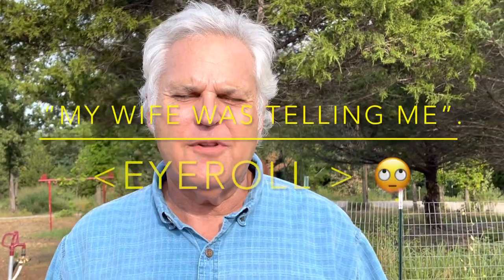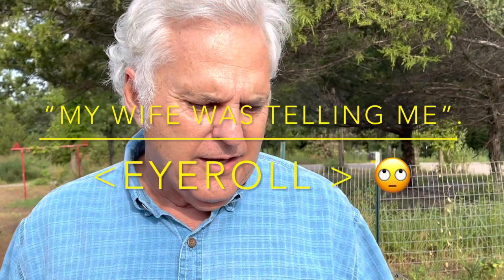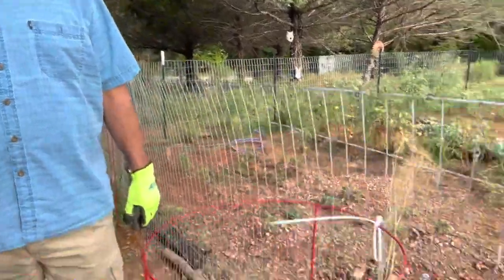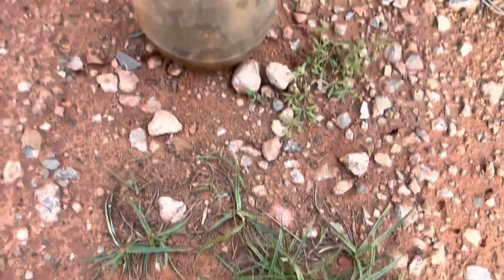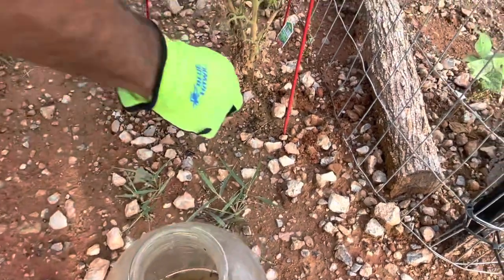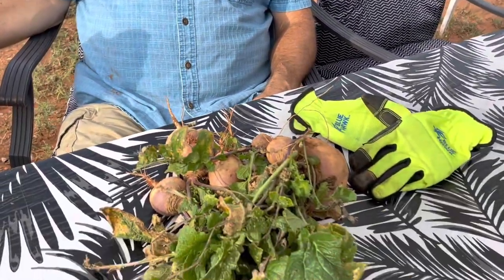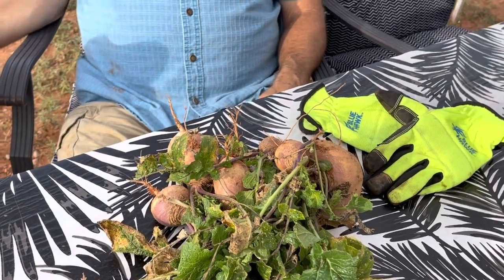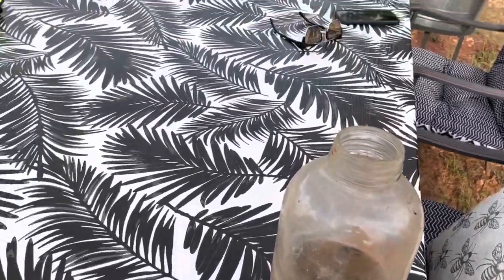Blister Beetles and Honey Bees 07/29/2022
￼Our tomato plants got infested with blister beetles. I looked up the best way to deal with blister beetles and coincidentally found out about their connection to honeybees. Watch my video to find out more!